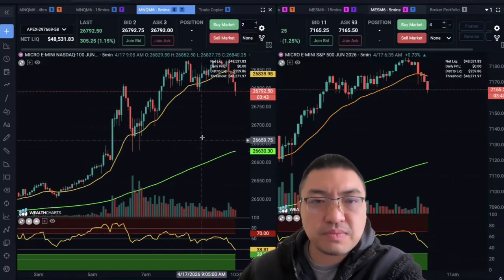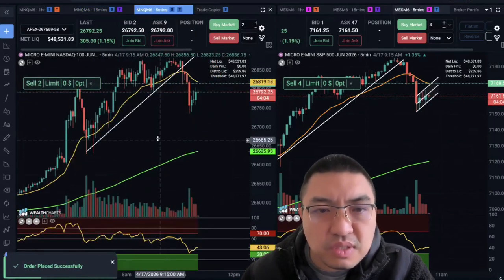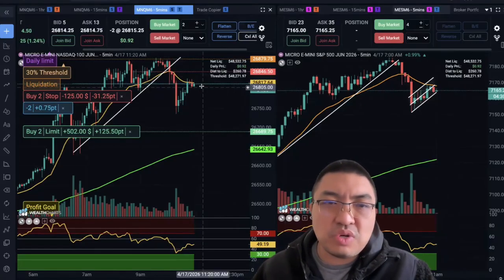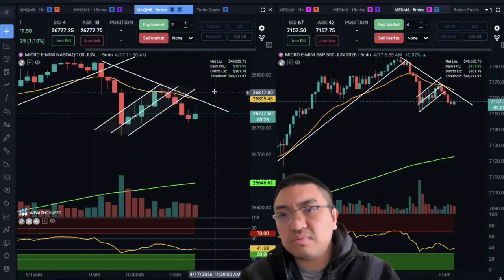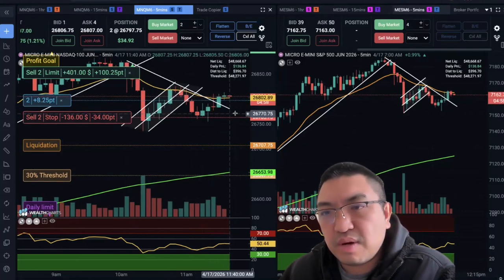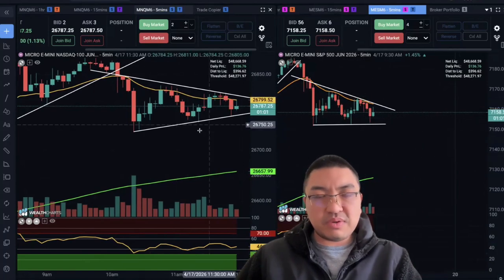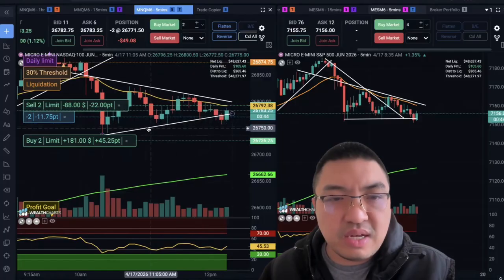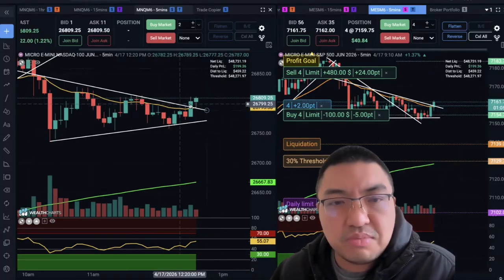Live Day Trading MNQ and MES | 100% win rate while not all bets are compliant with market directions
One trade in a day. Welcome to THE ONE TRADE!

You do not need to be correct every time in trading, and it is not possible to be 100% correct. The thing is, be prepare for failure any time. When things go wrong, figure out things to mitigate loss or rescue the trade.  Sometimes I am just greedy not following my trading principles: when complementary limit order gets triggered, leave the trade with micro profit, or even micro loss.  Stick to my principles. No rush, no FOMO, everything is gonna be fine.

Retailing Cashback sites that can easily help you save challenge fee from daily online shopping.

The One Trade and its creator make no guarantees of profit or performance and assume no liability for any financial loss that may occur from following or interpreting the content presented on this channel. Viewers are encouraged to conduct their own research or consult a licensed financial advisor before making trading decisions.